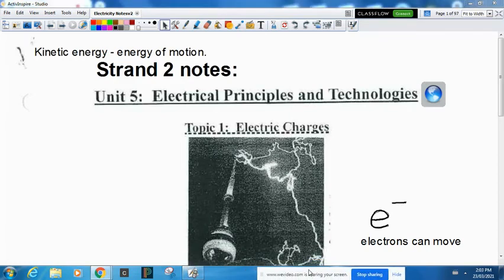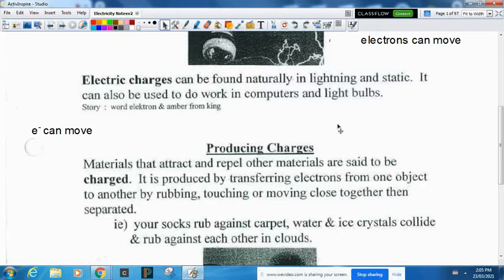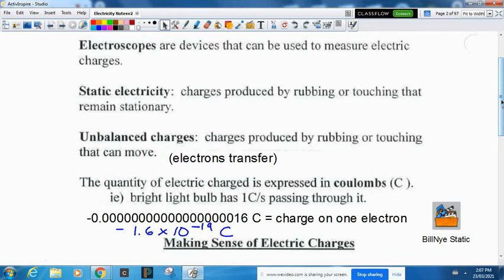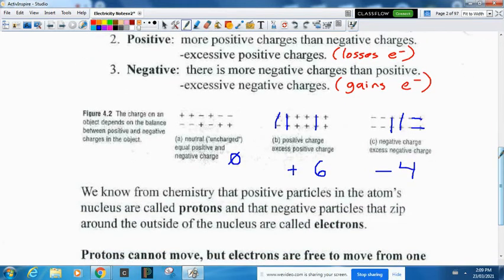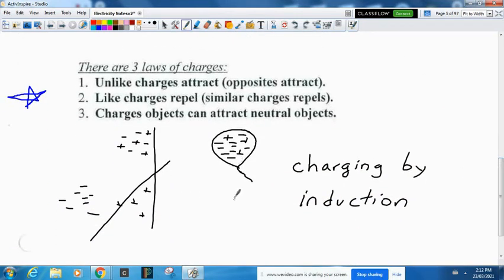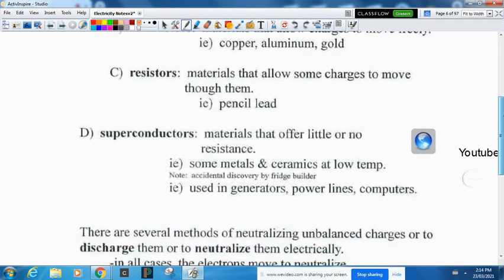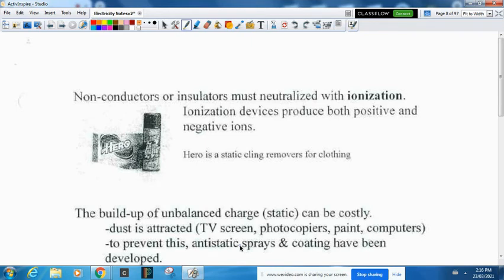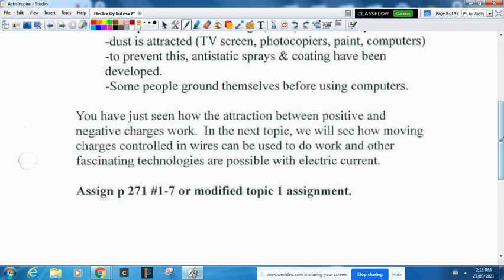Electricity Outcome 2 pt1